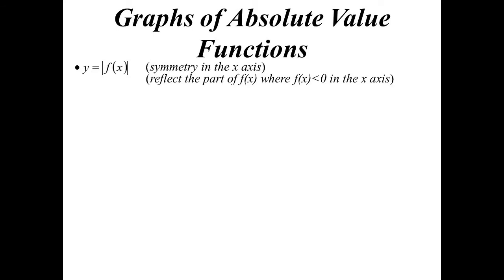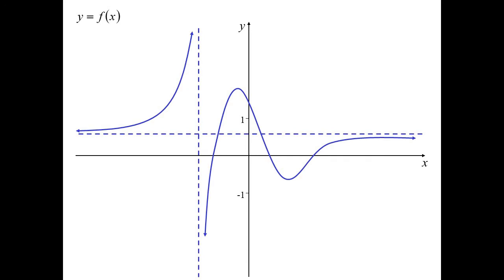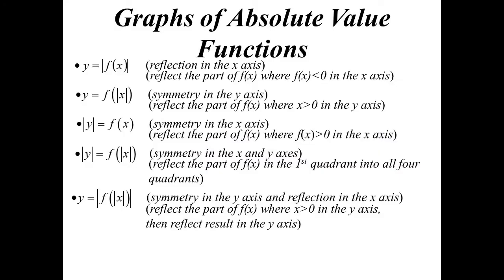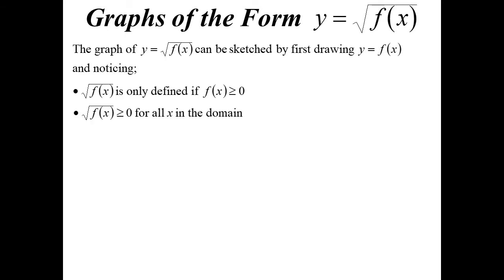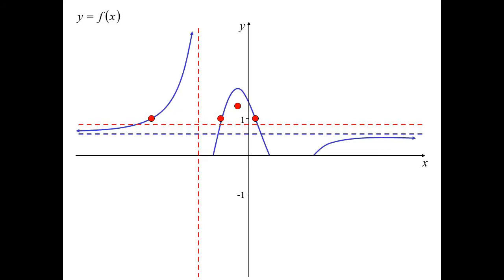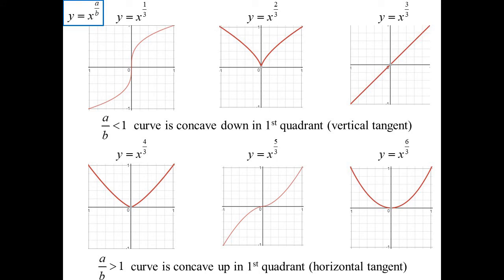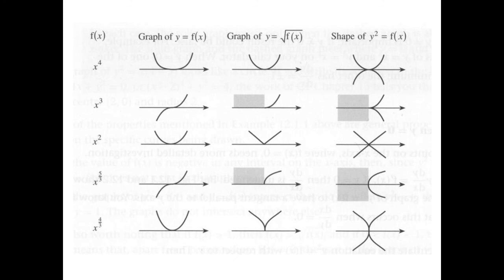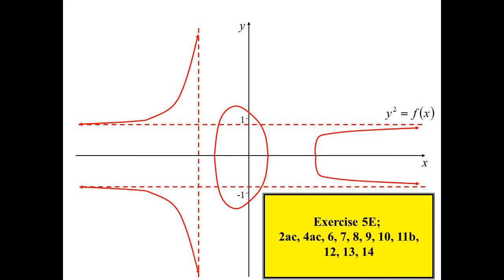11X1 T07 05 absolute value & roots graphs 2022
Transforming graphs using the absolute value and square root functions